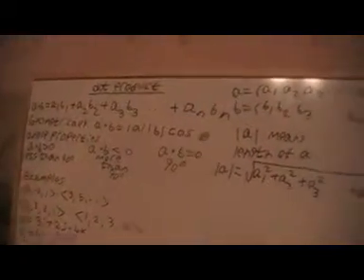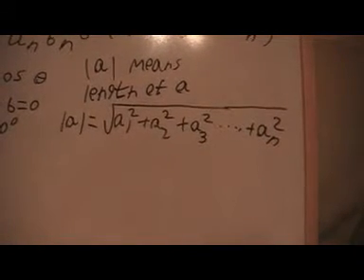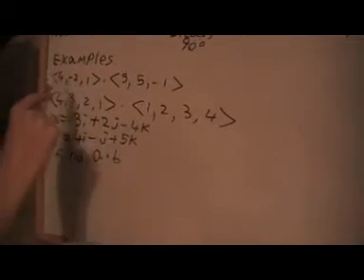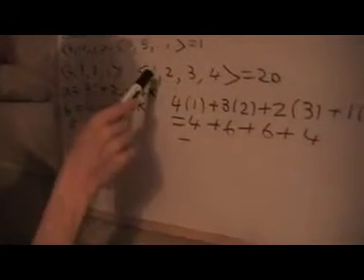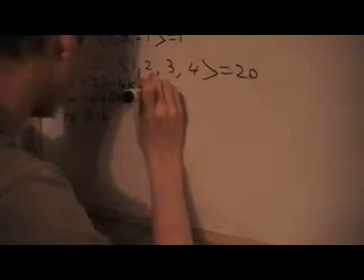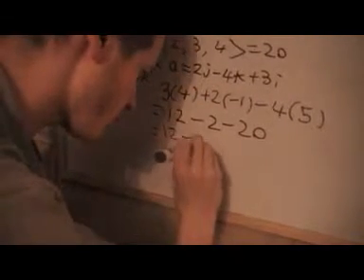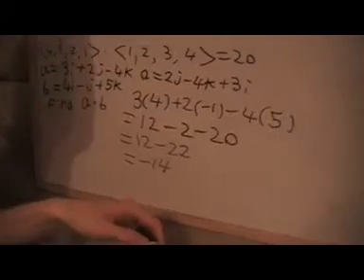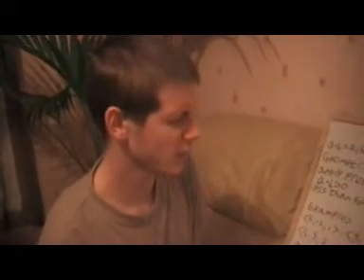dot product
this video tells you how to take the dot product of 2 vectors very important for the next topic multiplying matrices you can only take the dot product of 2 vectors with the same number of components and we also see some applications like how to use dot product to find angles between 2 vectors and test whether or not vectors are orthogonal or perpendicular and the result of a dot product is not a vector it's a scalar i also tell you about lengths just for the application and to extend the idea from vectors in 3D to any dimension